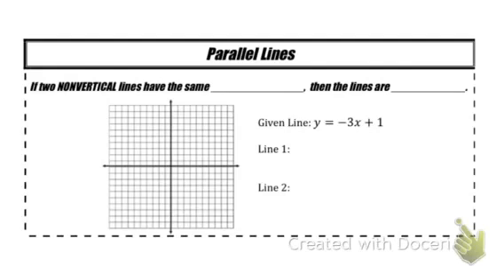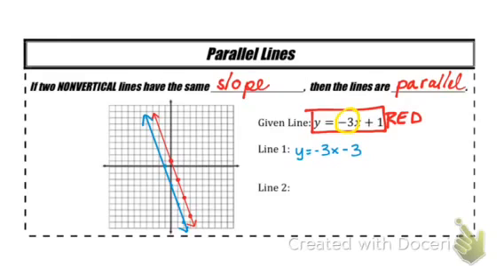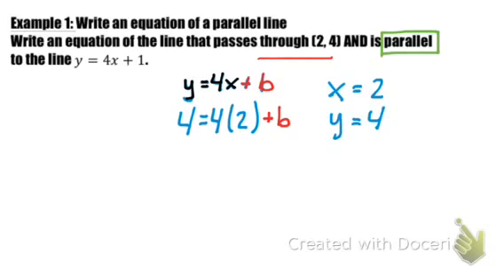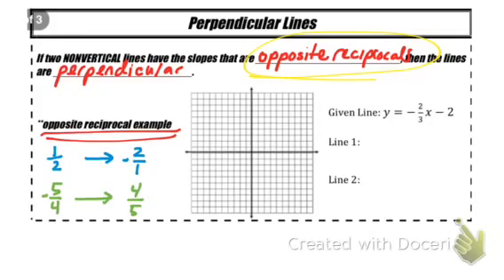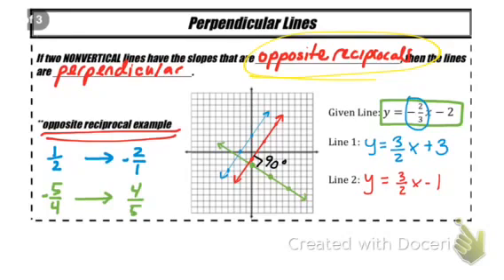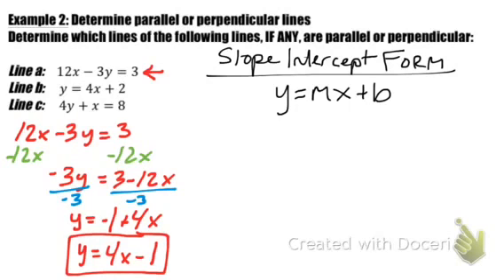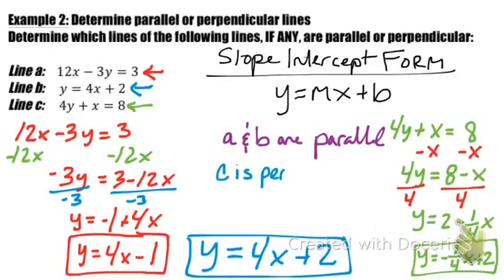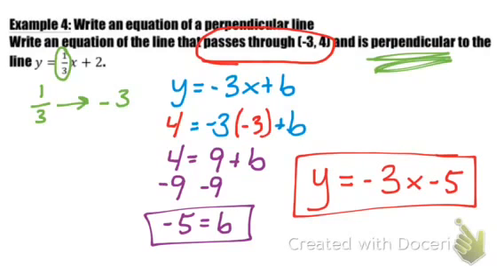Algebra 1 - Write Linear Equations of Parallel and Perpendicular Lines